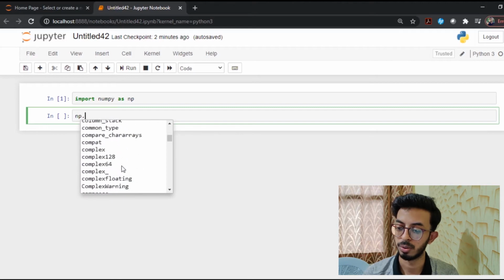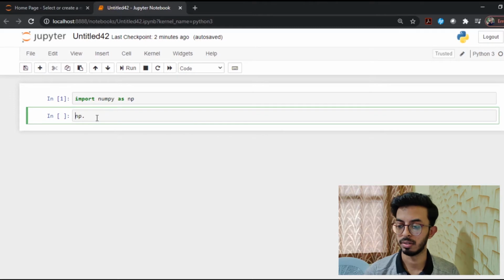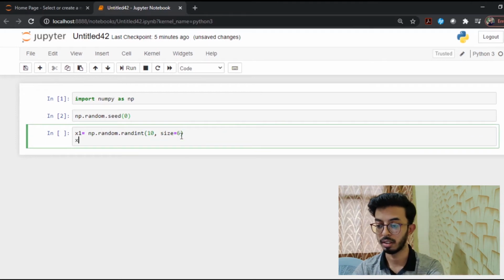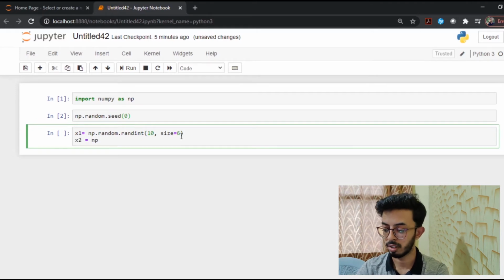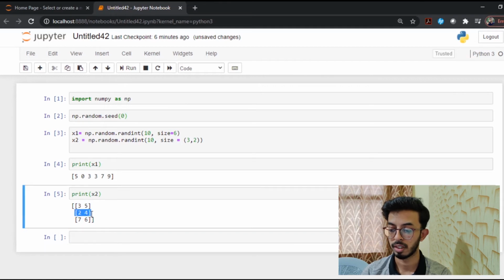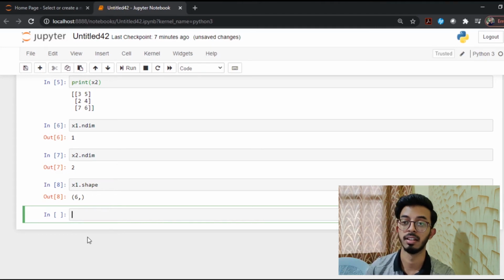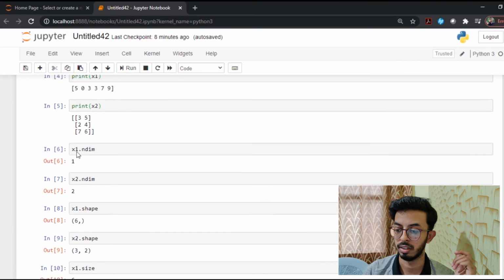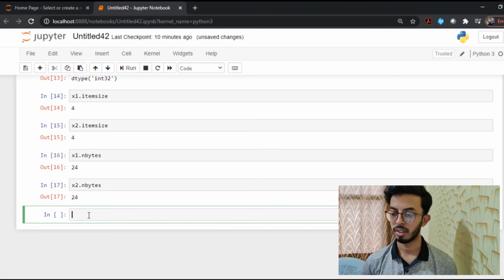Numpy Basics [2] | NumPy Array Attributes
The video explains about numpy array attributes in a slow and simple way.
Practice along the video by splitting your screen into 2 halves.